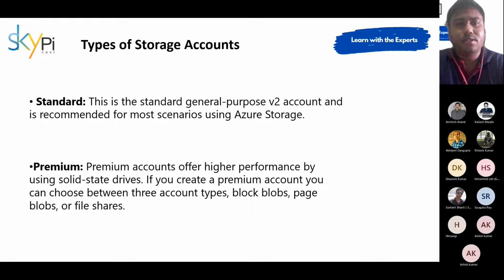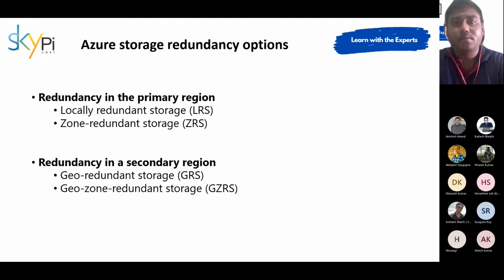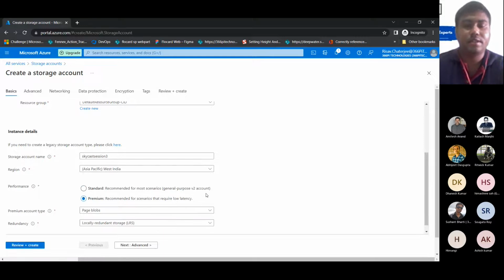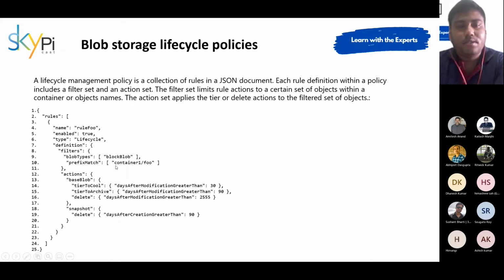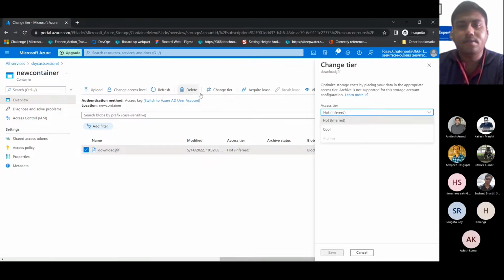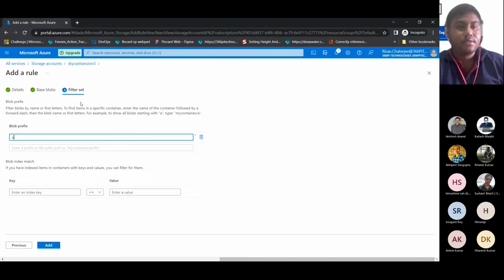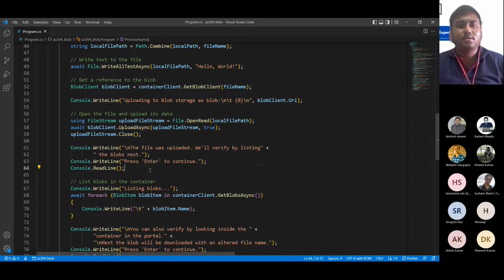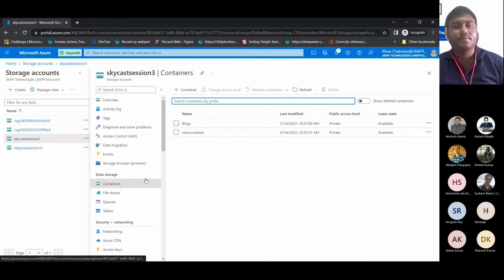Learn with the Experts-Develop solutions that use Blob Storage(AZ-204) | Session#3|Rishav Chatterjee